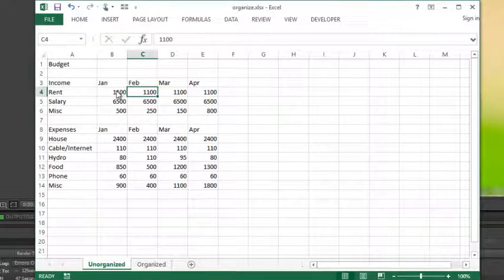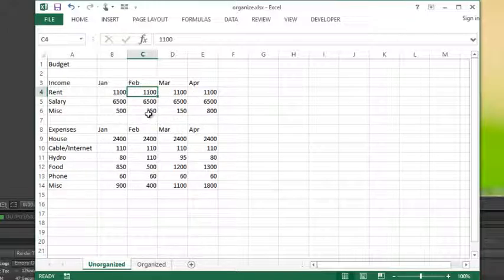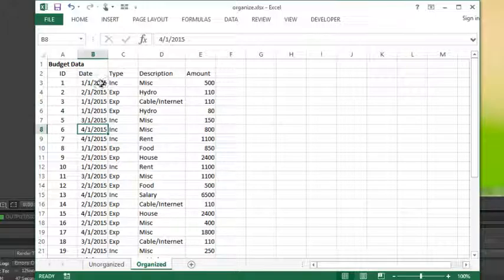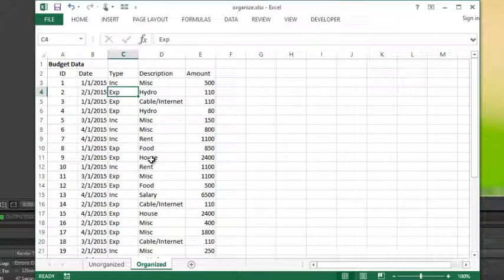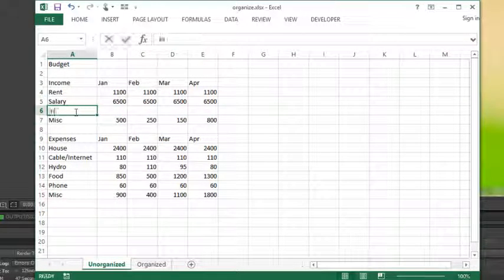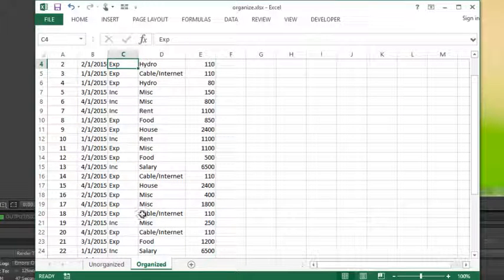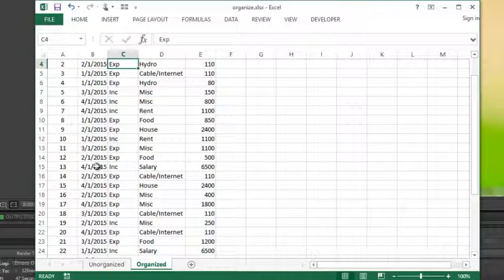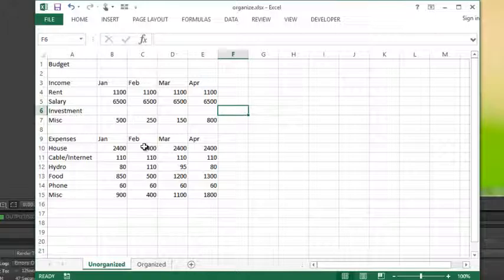Microsoft Excel - Organizing your Data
This episode discusses our mindset when first setting out to create a spreadsheet.  We will discuss final output compared to data storage and the advantages to organizing your data to streamline output and achieve greater flexibility with our spreadsheets.